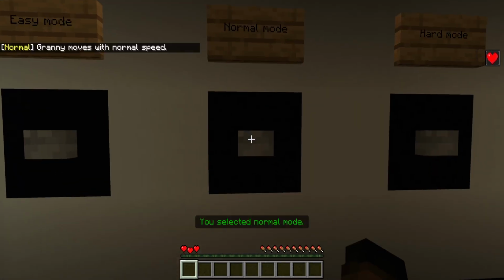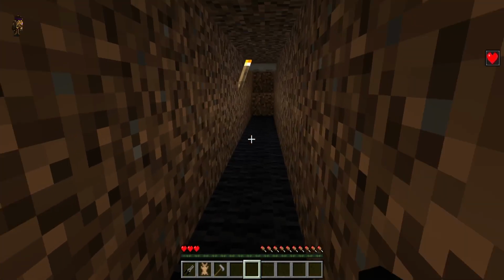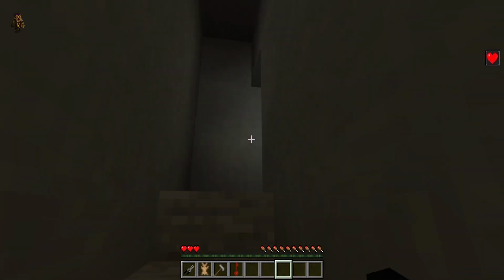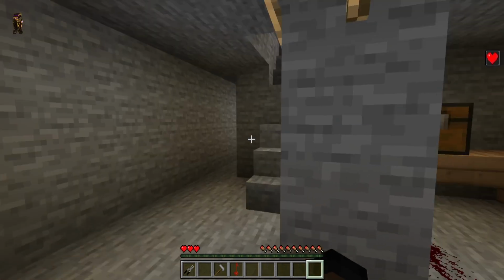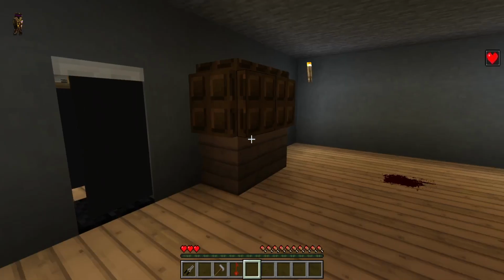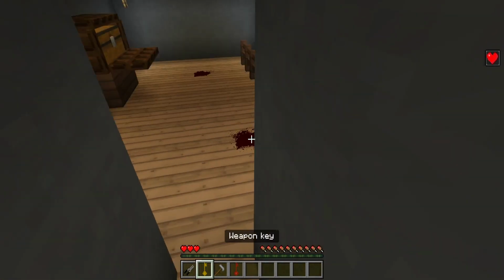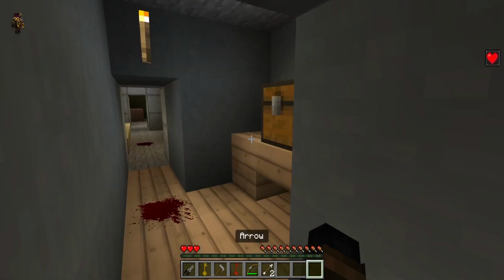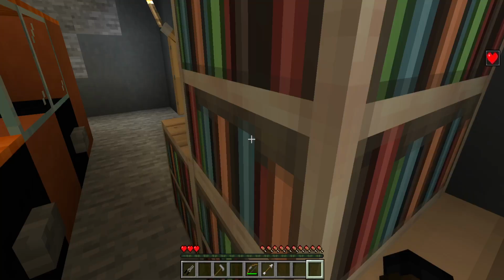Granny Horror | Minecraft Bedrock Edition | By CharlieTheCat